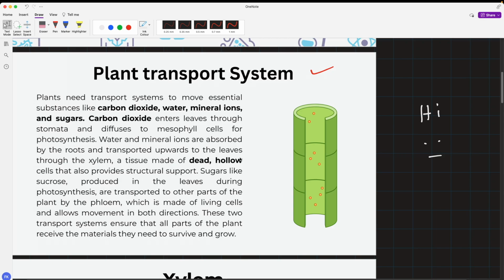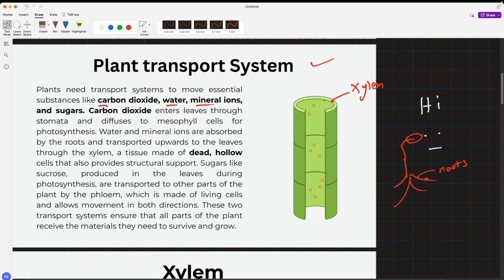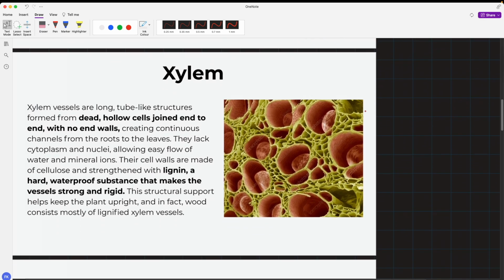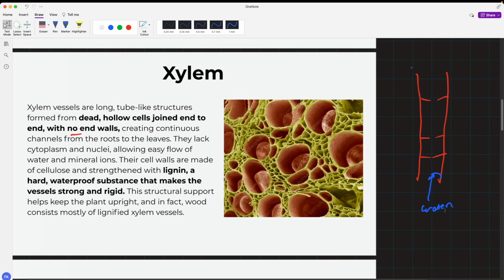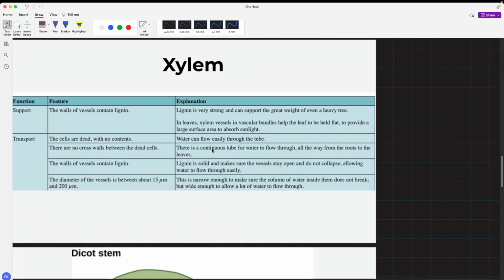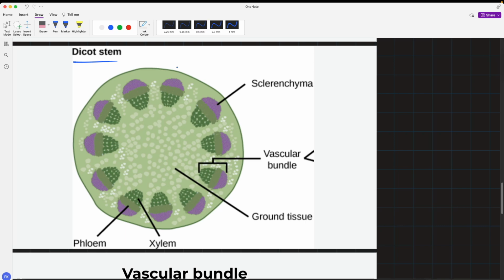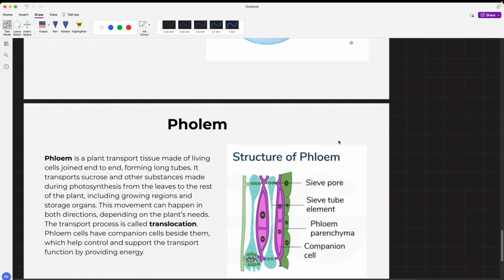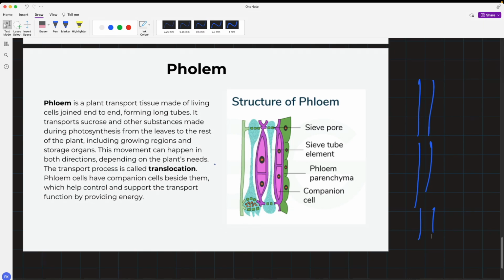GCSE Biology: Xylem and Phloem Made Simple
📚 GCSE & O Level Biology | Xylem and Phloem Explained 🌿

Welcome to Pathway to A-Levels! In this video, we cover everything you need to know about xylem and phloem, the two main types of transport tissues in plants. Whether you're preparing for your GCSE Biology or O Level Biology exam, this video breaks down the functions, structure, and differences between xylem and phloem in a simple and easy-to-understand way.

✅ What You’ll Learn:
What is xylem and what does it transport?

What is phloem and how does it work?

Key differences between xylem and phloem

How plants transport water, minerals, and food

Real exam-style explanations and diagrams

🌟 Perfect for students studying:

GCSE Biology (AQA, Edexcel, OCR)

O Level Biology (Cambridge, Edexcel, etc.)

IGCSE & other international syllabi